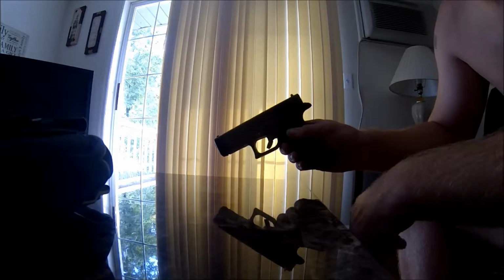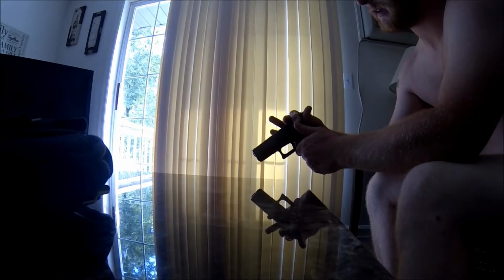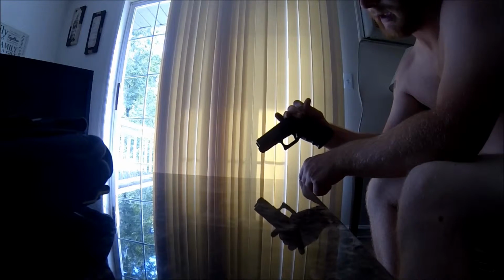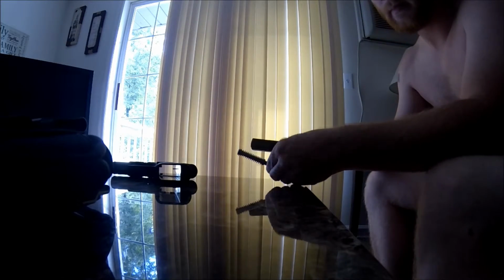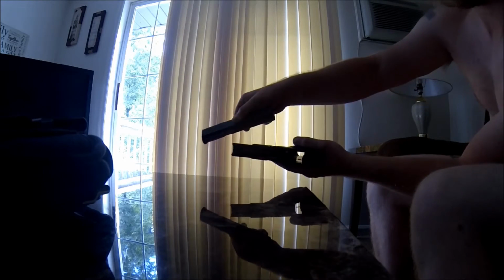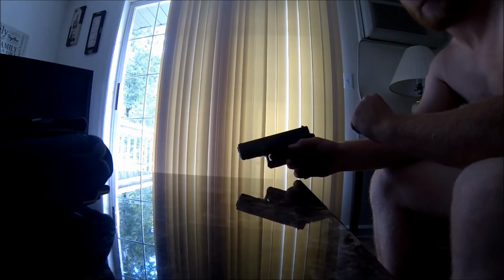How to take apart a glock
Its pretty easy.